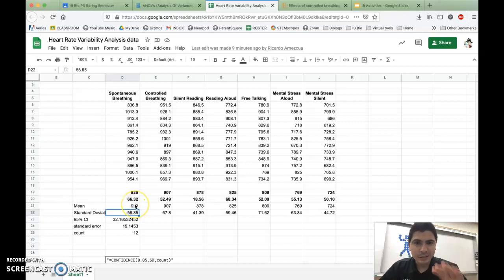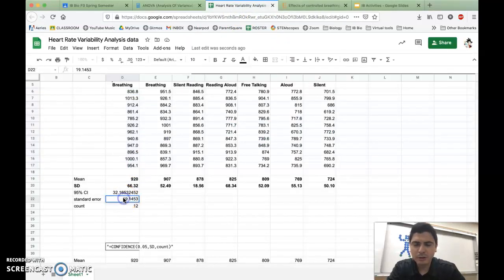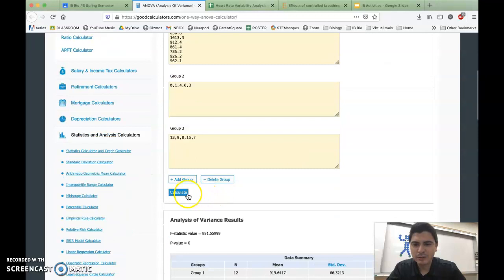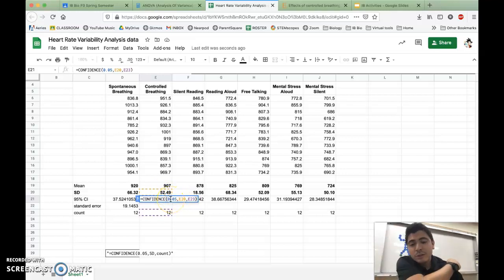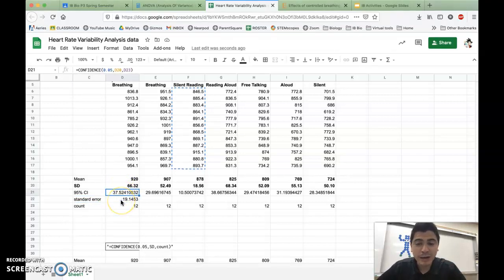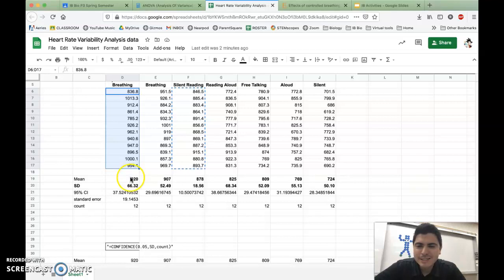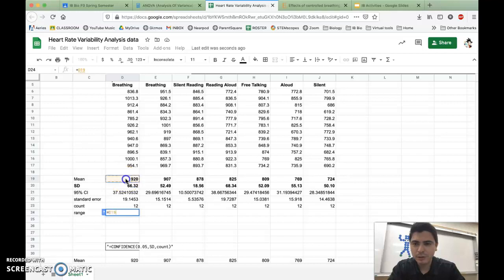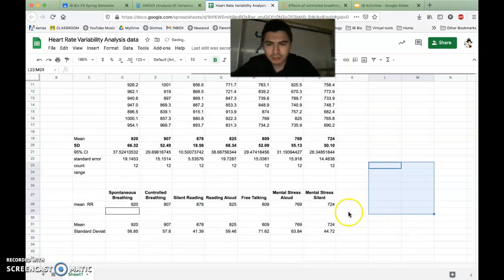Processing Data: Dry lab HRV study